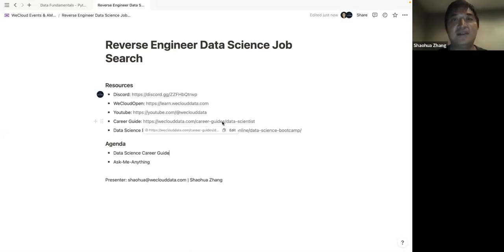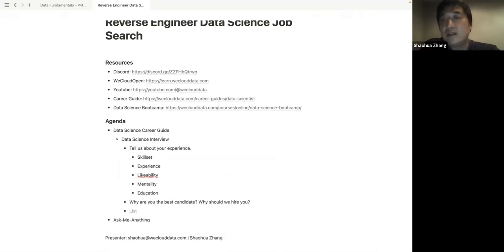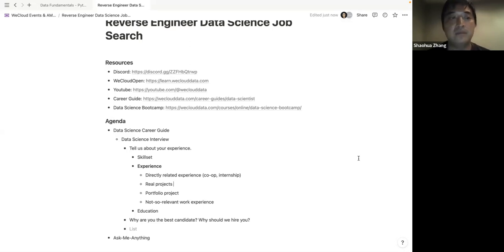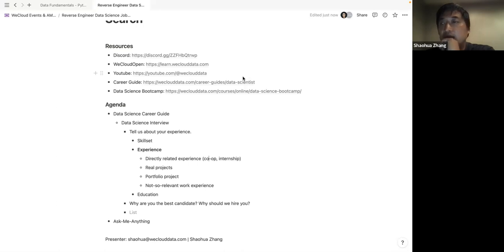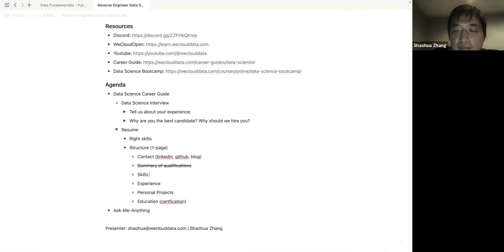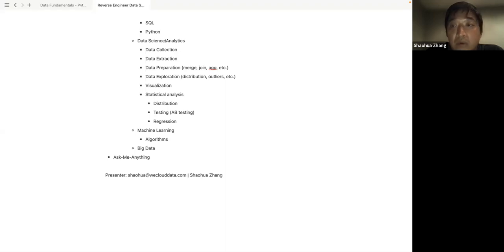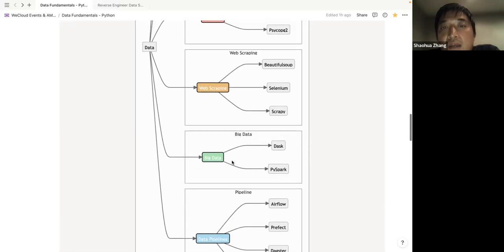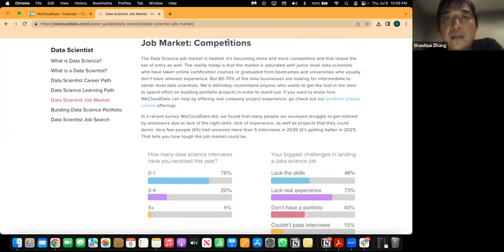Data Scientist Career Guide - July 2023